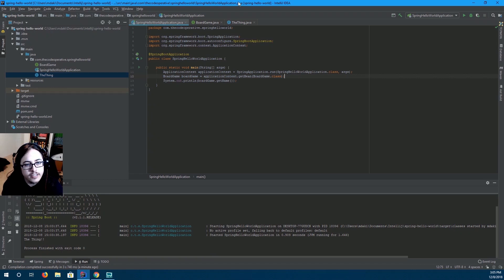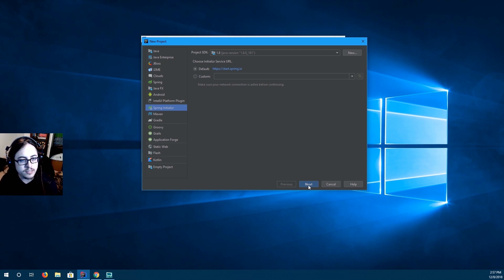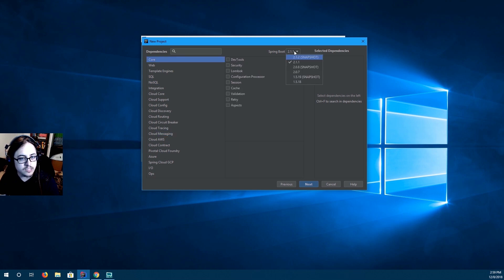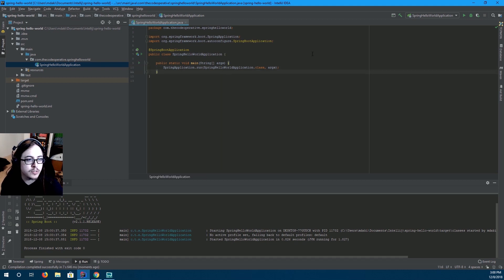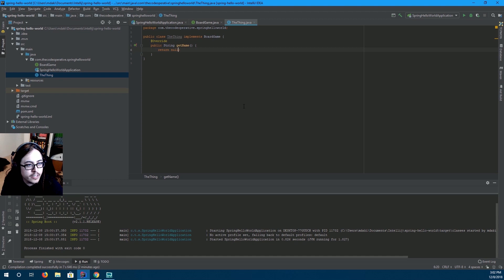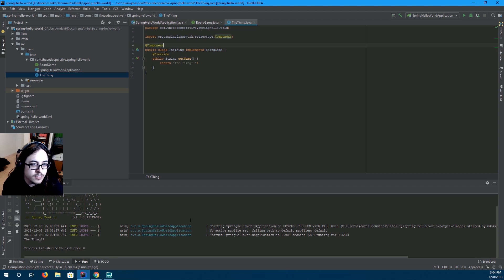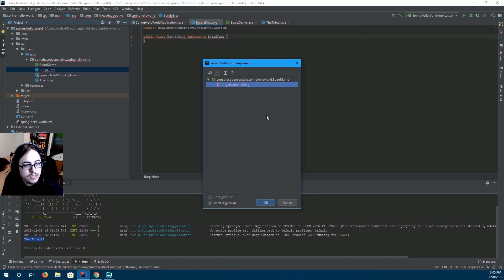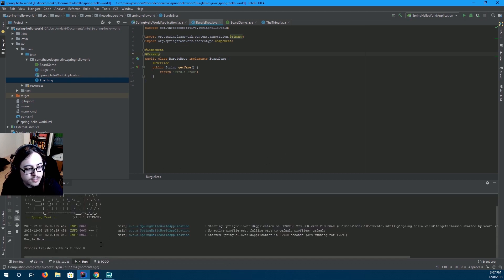How to build a basic Spring application in Intellij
This is a quick video on how to make a spring boot application and what the @Component and @Primary annotations do with spring beans!